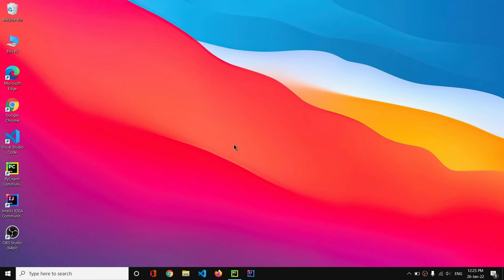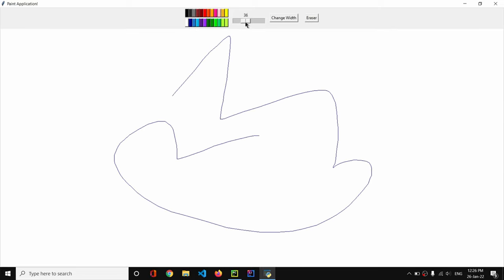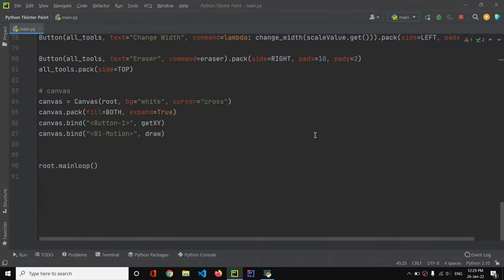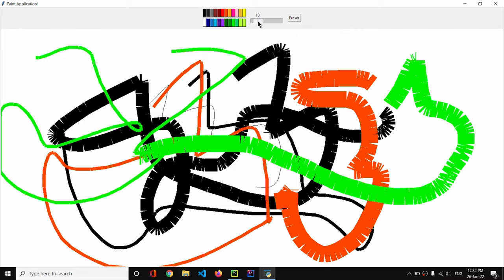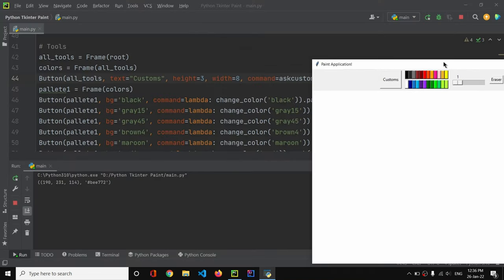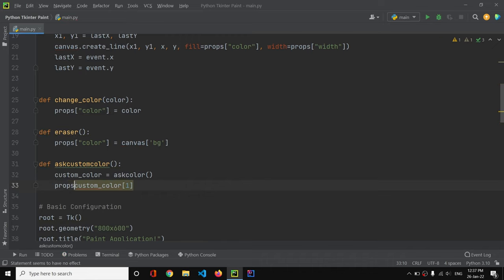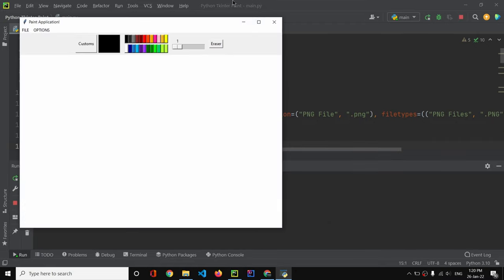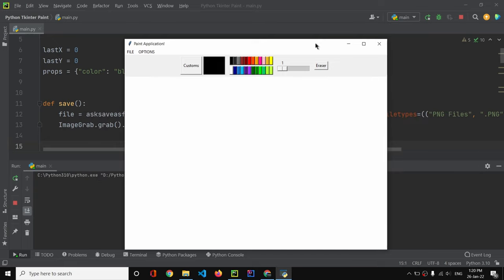More Functionalities in Paint | Python GUI Development| Part II | Tutorial #17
Python Programming and Tkinter GUI Development series, In this video we have modified and improved our paint application that we created in part 1, This is the most sophisticated paint application that you'll find on YouTube. GUI Development with Tkinter is explained in this series. Tutorial # 17